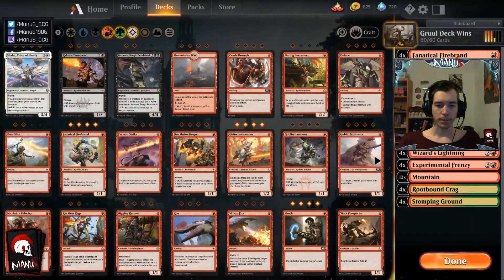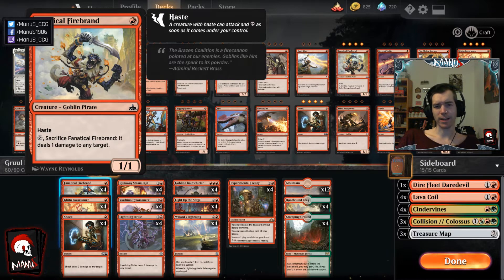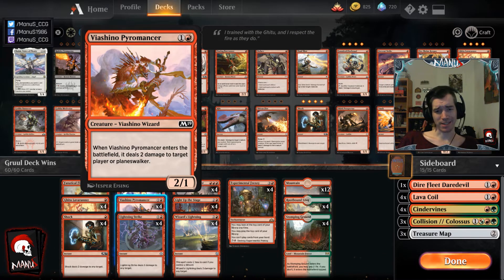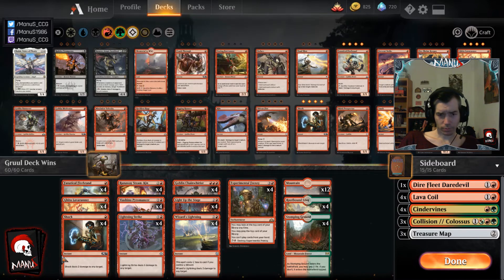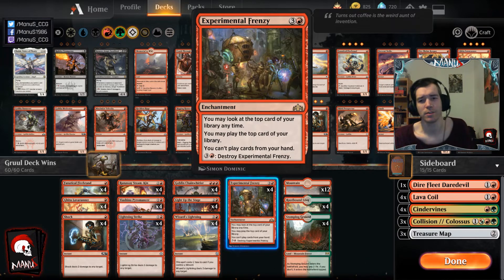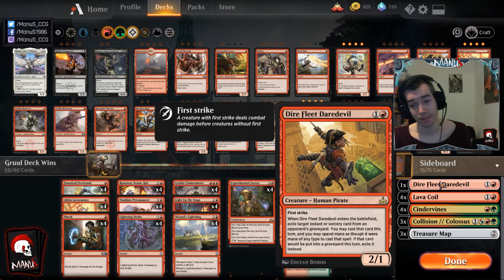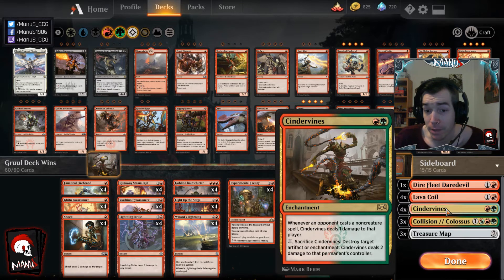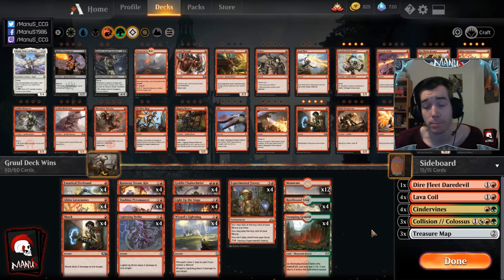MTG Arena Top Decks - Red Deck Wins | Deck Tech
This is my current version of Alex Majlaton's Red Deck Wins splashing Green that he took to a Top 8 finish at MC Cleveland recently. I will go over the decklist and card choices and the purpose of the sideboard cards before taking it to battle in Mythic Ranked Bo3.

Decklist:
4 Ghitu Lavarunner (DAR) 127
4 Shock (M19) 156
4 Lightning Strike (XLN) 149
4 Viashino Pyromancer (M19) 166
4 Wizard's Lightning (DAR) 152
12 Mountain (M19) 275
4 Light Up the Stage (RNA) 107
4 Fanatical Firebrand (RIX) 101
4 Goblin Chainwhirler (DAR) 129
4 Rootbound Crag (XLN) 256
4 Stomping Ground (RNA) 259
4 Experimental Frenzy (GRN) 99
4 Runaway Steam-Kin (GRN) 115

4 Lava Coil (GRN) 108
3 Treasure Map (XLN) 250
3 Collision // Colossus (RNA) 223
4 Cindervines (RNA) 161
1 Dire Fleet Daredevil (RIX) 99